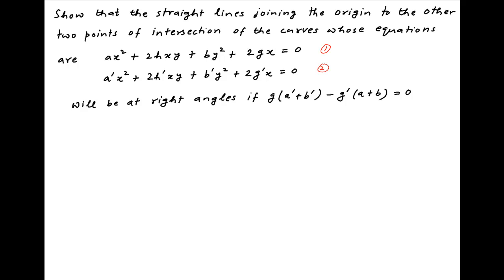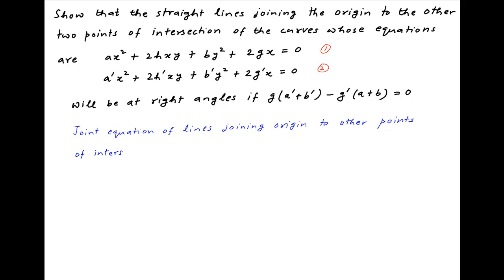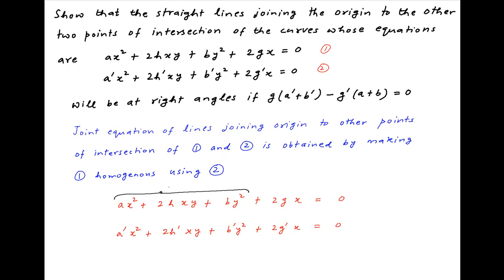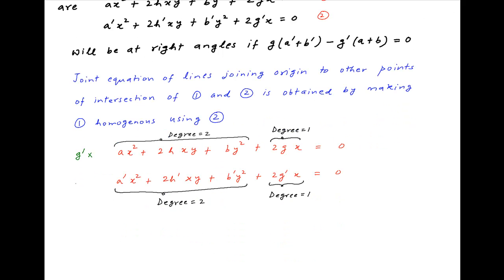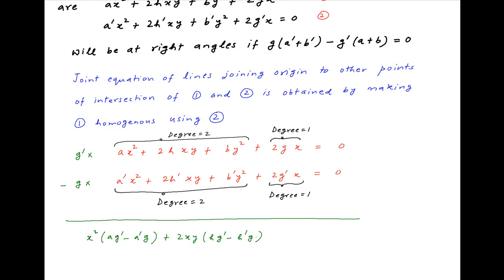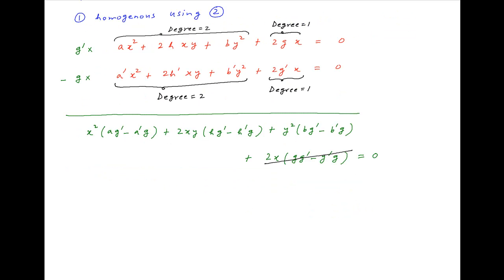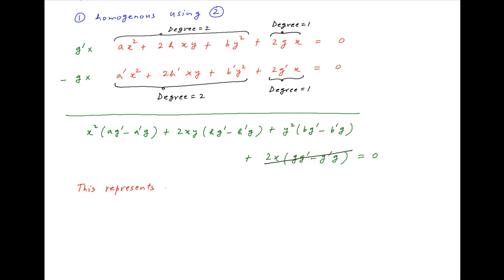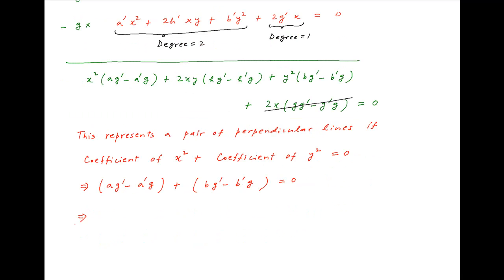Find condition that lines joining origin to points of intersection of given curves are perpendicular